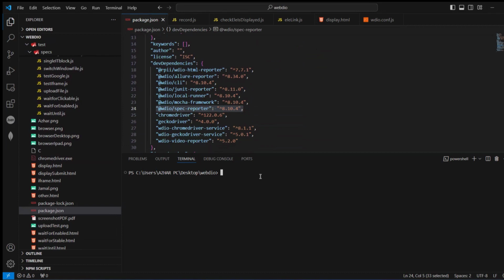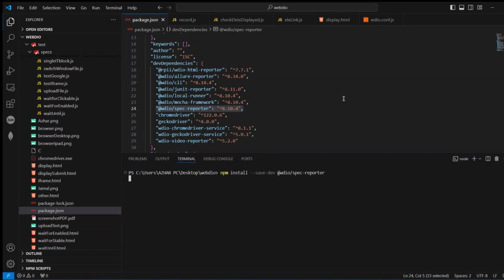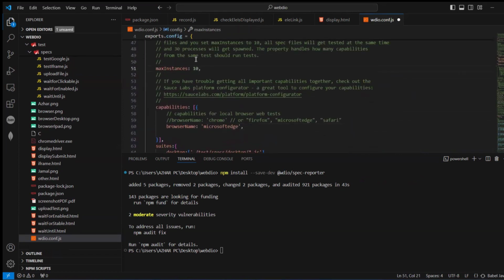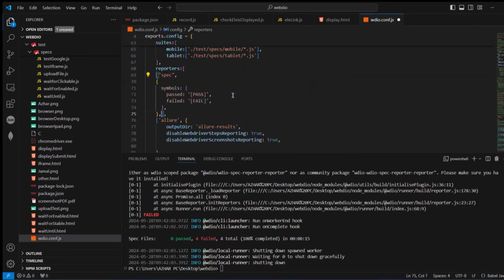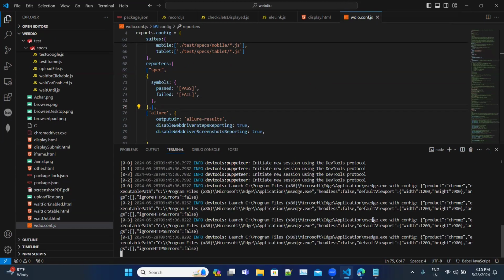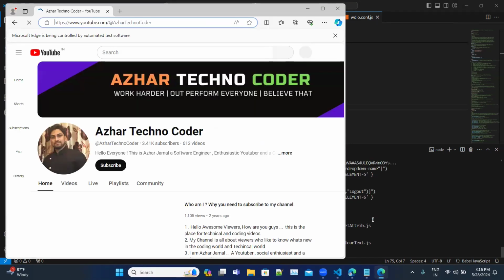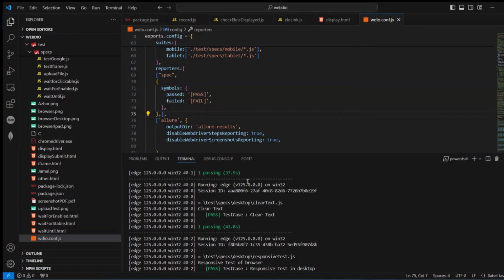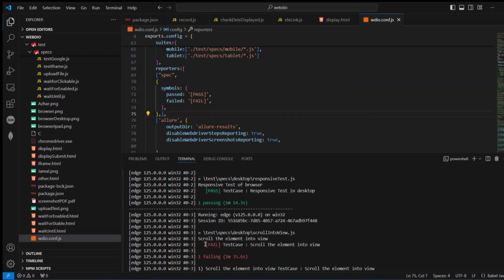How to install Spec reporter and how to view spec-reporter in WebdriverIO.